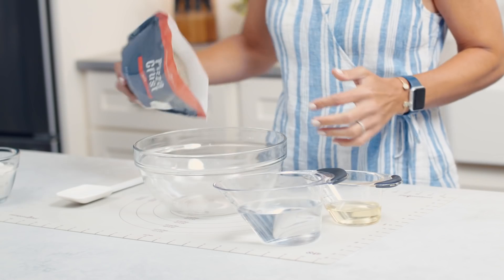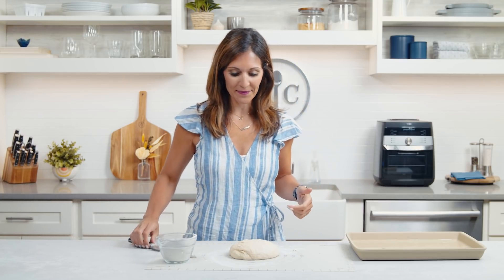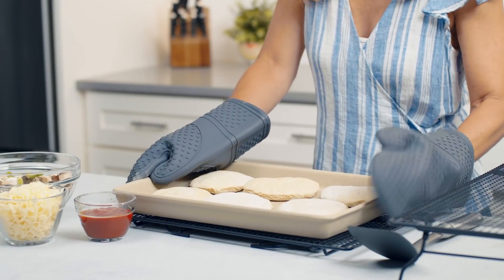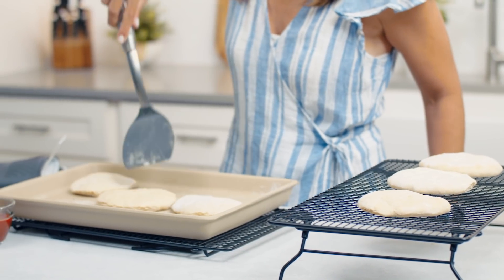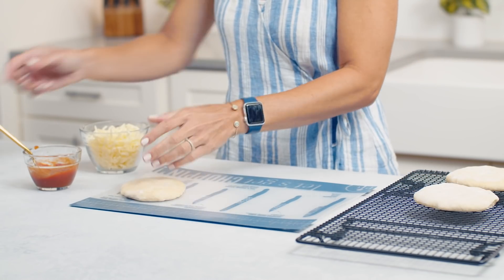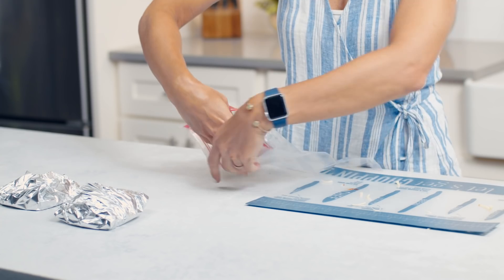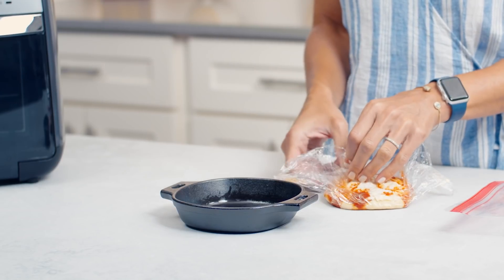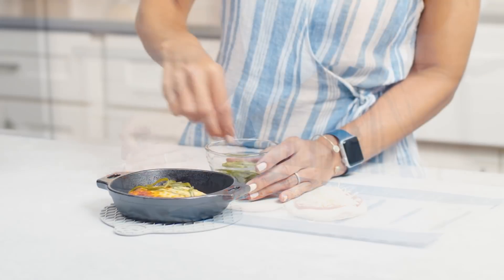Meal Prep Made Easier: Homemade Frozen Pizzas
Save a little time and money with tips to make homemade pizzas and freeze them for later. The best part is you have quick back-up meals, and everyone gets their favorite toppings! Recipe Content Manager Sandy Wolner shows you everything from prepping and par-baking the pizza dough to how to freeze your pizzas.

We celebrate the power that mealtimes have to become something more: a way to transform relationships, share stories, create traditions, and build happier and richer lives. But, with today’s expectations, we know finding the mealtime win can be difficult. We’re here to help bridge that gap between the ideal mealtime and the realities of today. With kitchen tools and an international community of more than 65,000 consultants you can count on, we're here to remind you that you've got this!